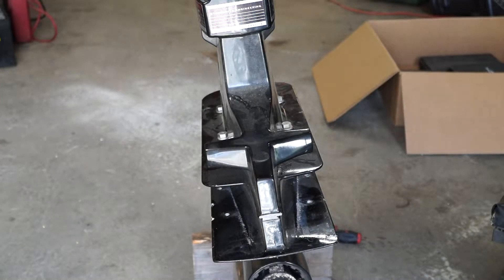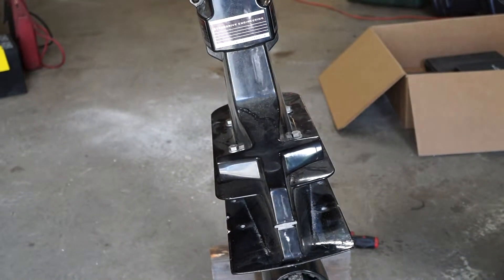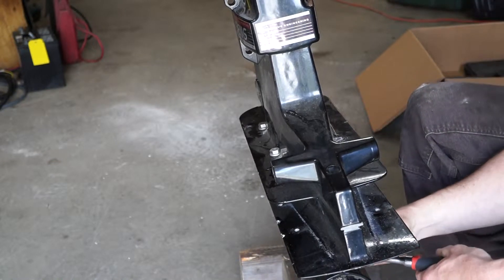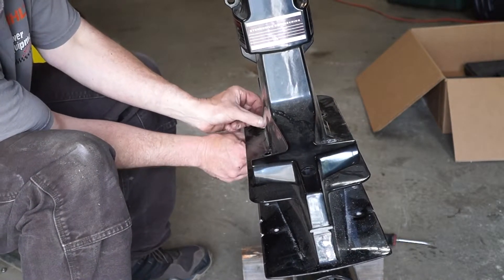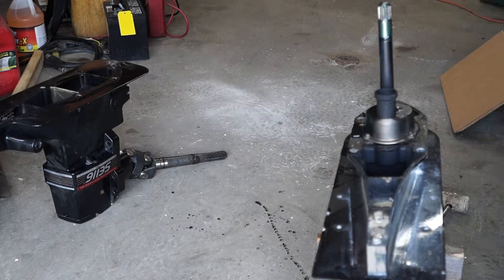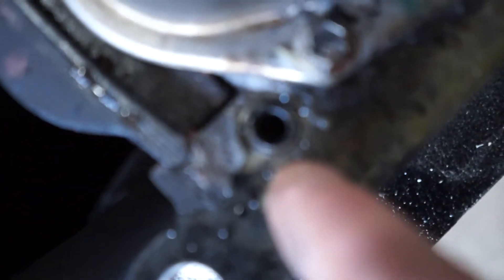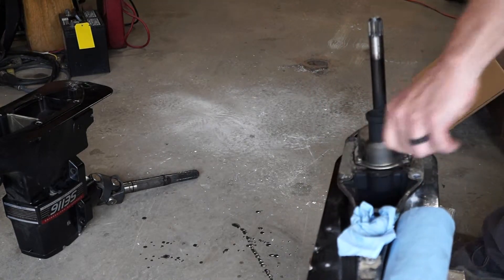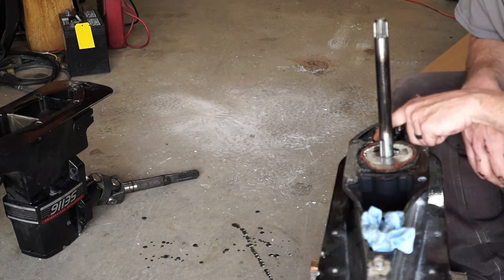How to disassemble alpha one gen 2 outdrive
video showing disassembly procedure for alpha out drive.